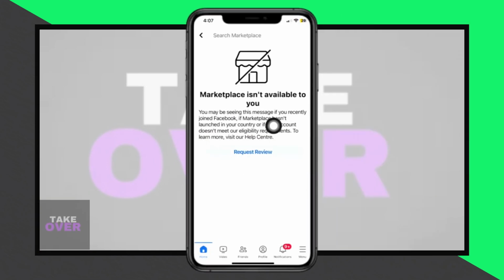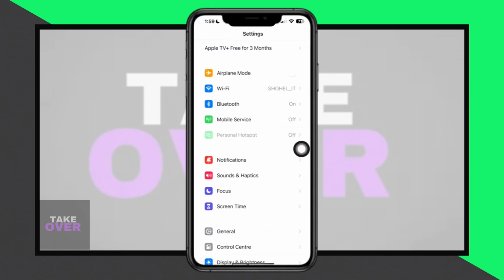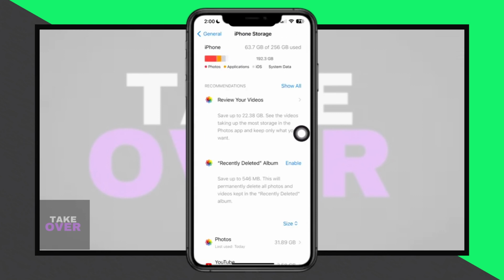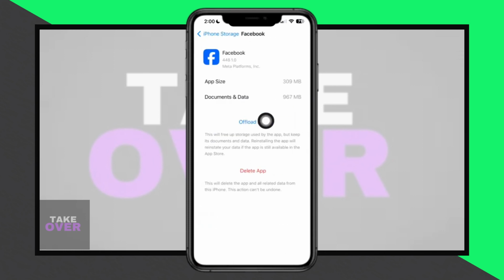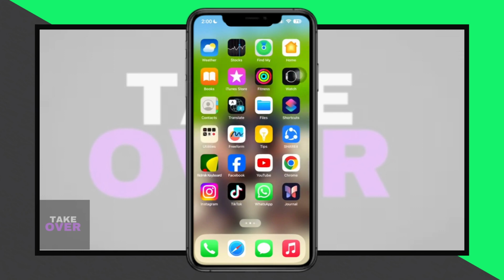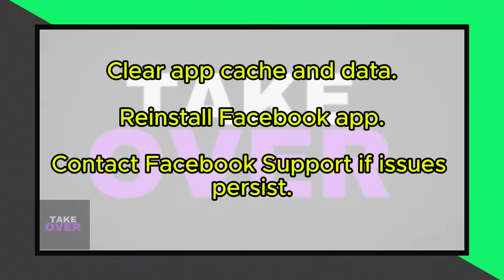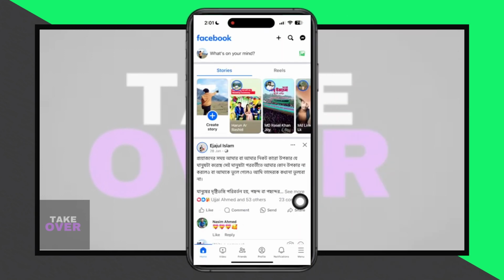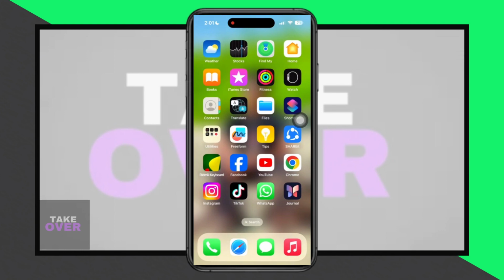How to Fix Facebook Marketplace isn't available to you on iPhone 2024